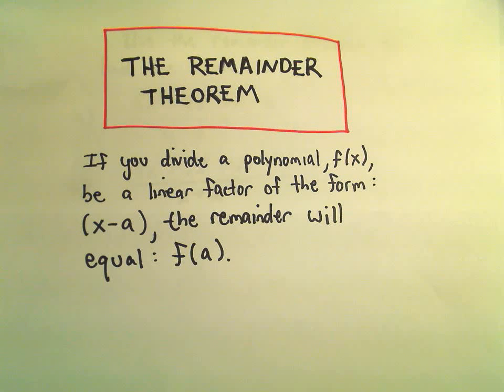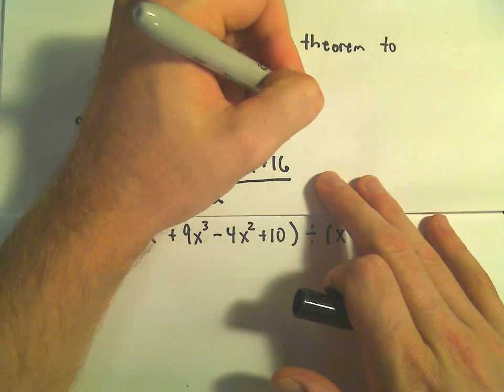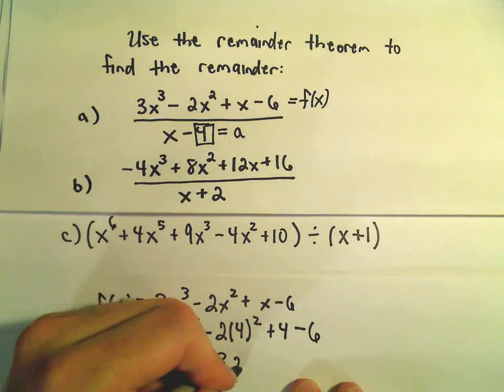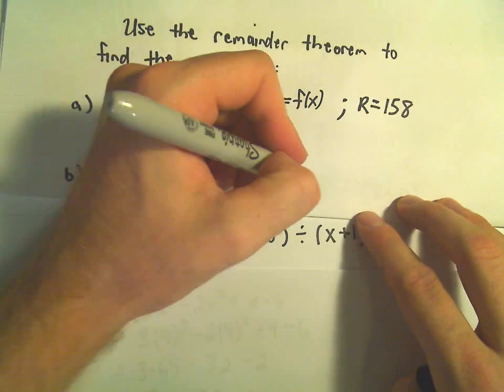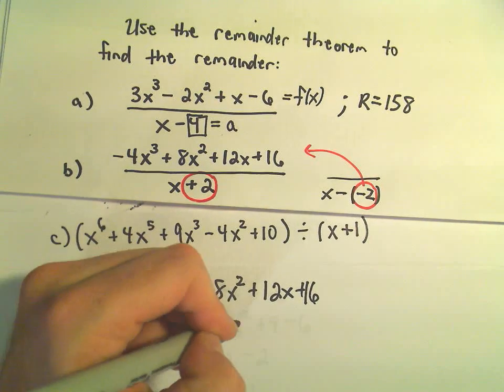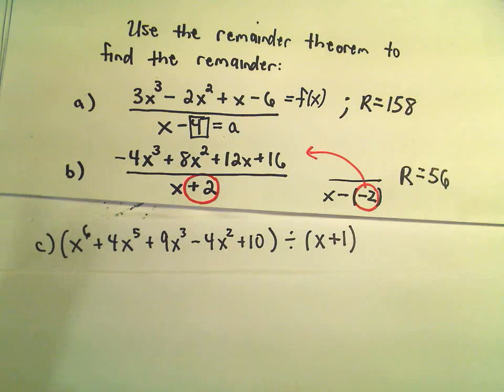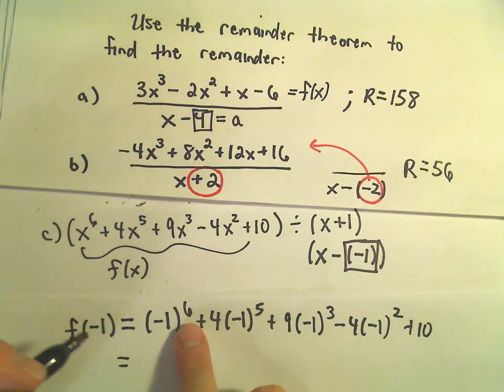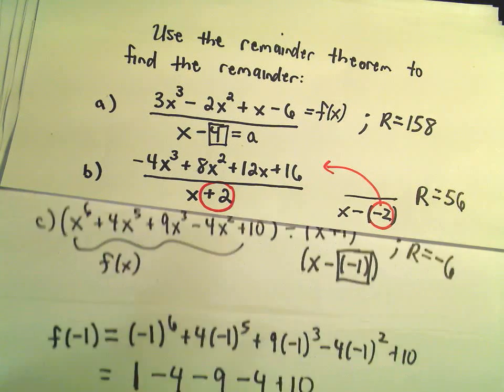The Remainder Theorem - Example 1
Here I use the remainder theorem to find the remained when dividing a polynomial by a linear polynomial.